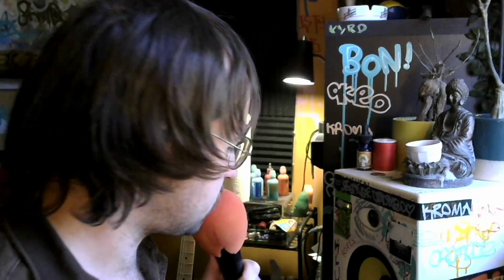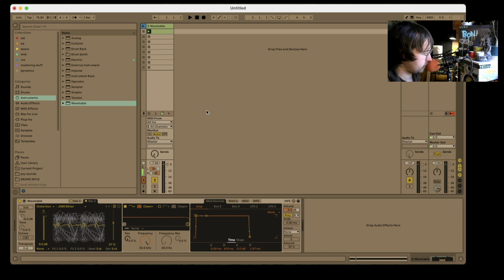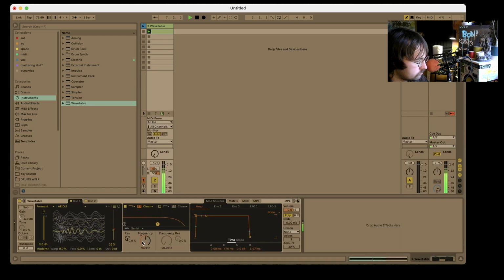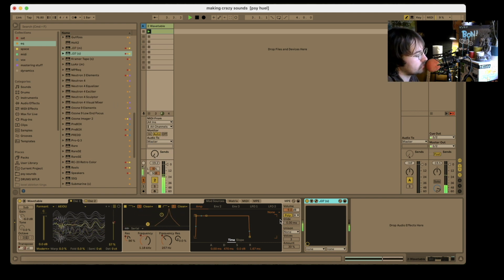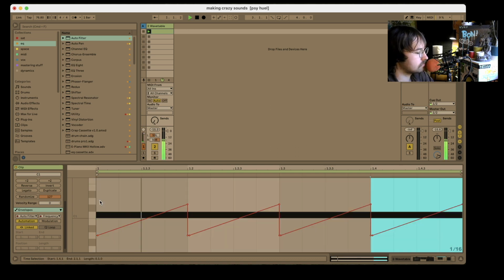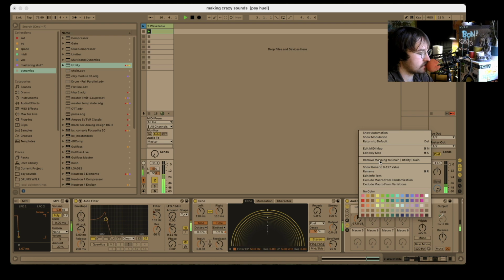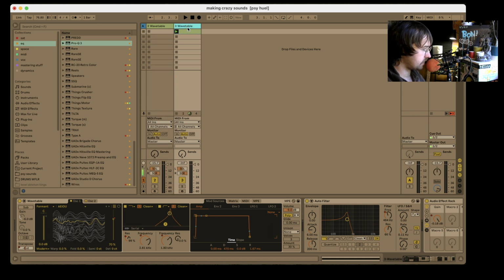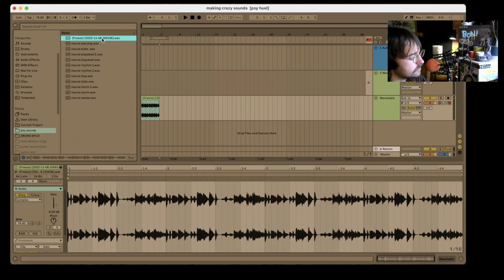Wavetable Sound Design Demystified